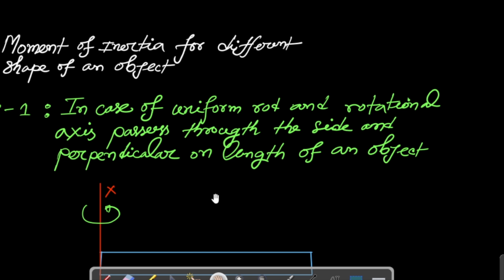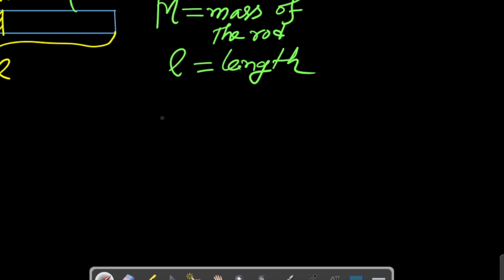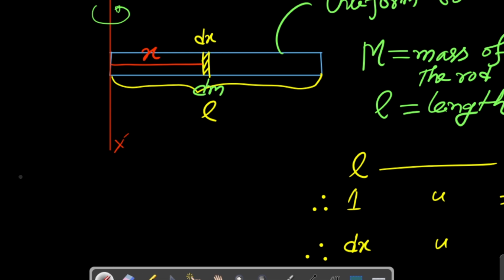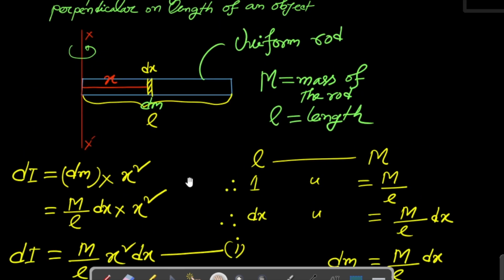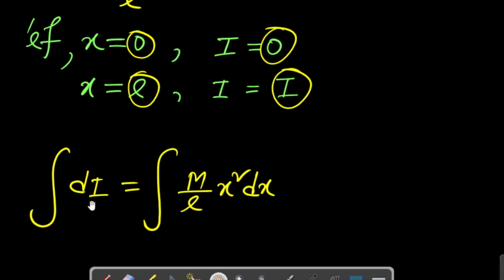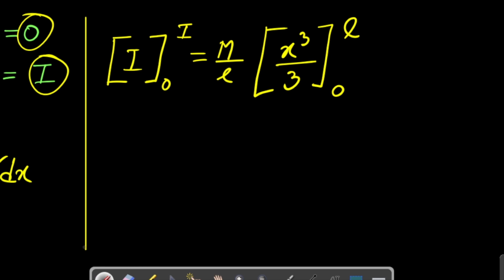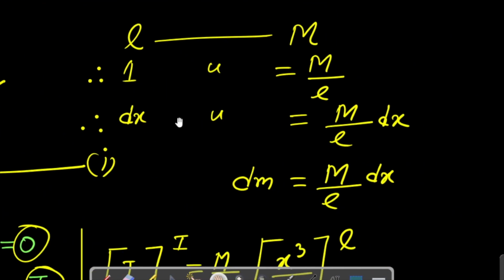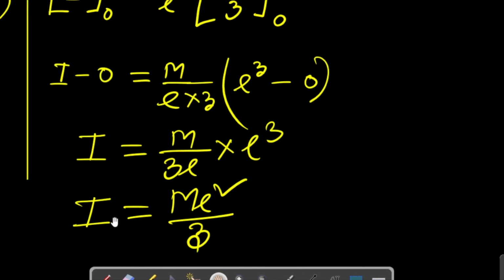CHAPTER-04 : MOMENT OF INERTIA OF A UNIFORM ROD|NEWTONIAN MECHANICS|HSC PHYSICS|1ST PAPER | PART-02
HSC PHYSICS First Paper
This chapter is very important for your final Exam and admission test and here included the following important topics. You can easily learn this important things through this channel Uzzal Physics.
Intuitive concept of force
Classification of force
Contact force
Non –contact force
Fundamental force
Gravitational force
Electro-magnetic force
Newton’s third law of motion
Independent principle of force
Relation between Newton’s laws
Application of newton’s laws of motion
1.In case of horse carriage
2. In case of board pulling
3. In case of bullet
4. In case of rocket launching
Limitation of newton’s laws of motion
Force ,Filed and intensity
Conservation of linear momentum
Friction and frictional force
Force of static friction and limiting static friction
Force of kinetic friction
Sliding friction
Rolling friction
Fluid friction
Advantage and disadvantage of friction
Terms related to angular Momentum
Circular motion
Angular displacement
Angular velocity
Angular acceleration
Rotational inertia or Moment of inertia
Radius of gyration